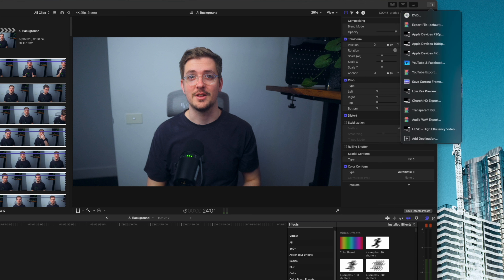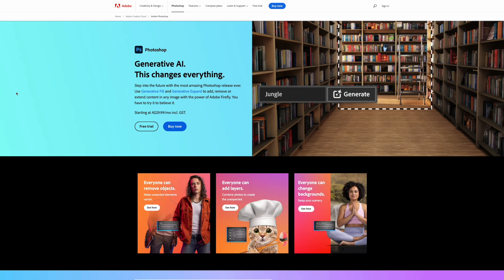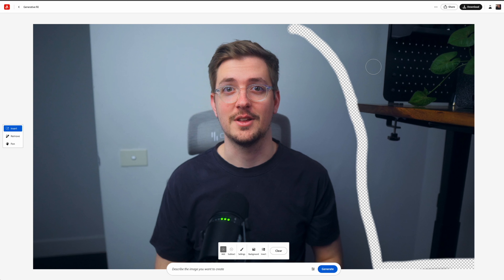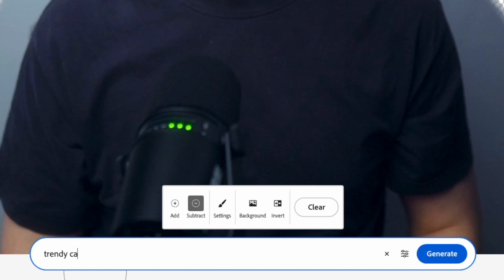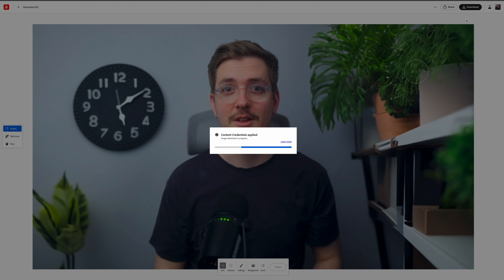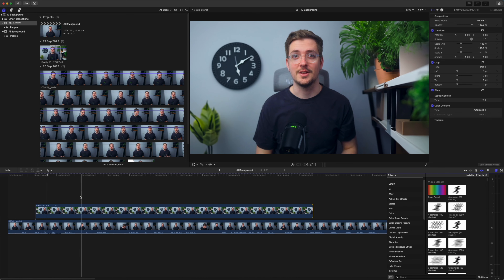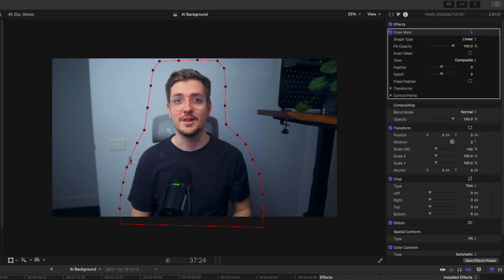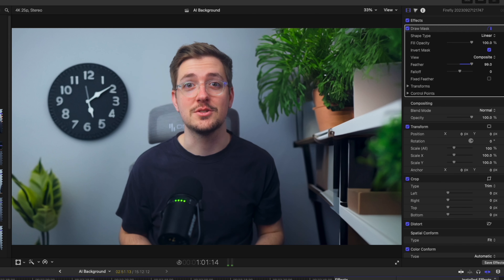Make YouTube Backgrounds with AI (SIMPLE) Step-By-Step Tutorial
In today's video, I'm going to unveil the art of creating a remarkable YouTube studio backdrop using AI – and the best part? You can do it all for free, and it takes just 5 minutes of your time. Stick around until the end for some invaluable tips that will make your video production stand out in the crowded YouTube space. This is my step-by-step guide to integrating AI-generated backgrounds effortlessly.

👉 Looking to master your video editing skills? Check out my full editing process video for achieving professional results